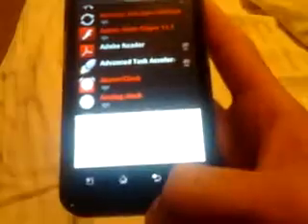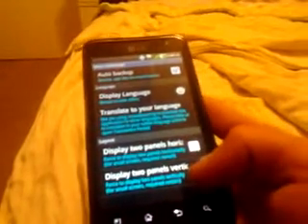Lg esteem bloatware and new data speed must see